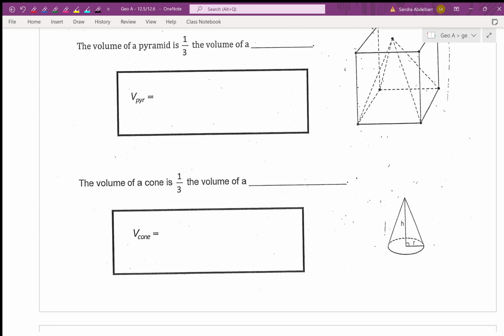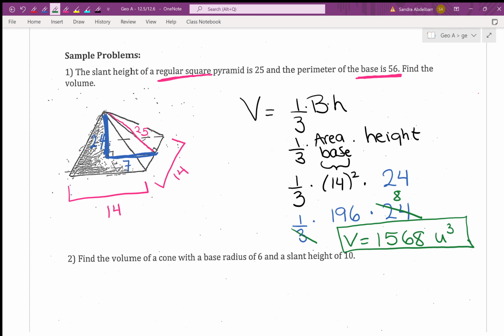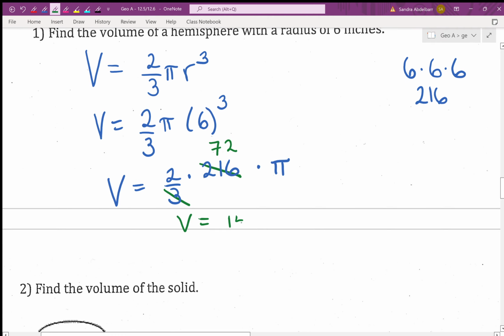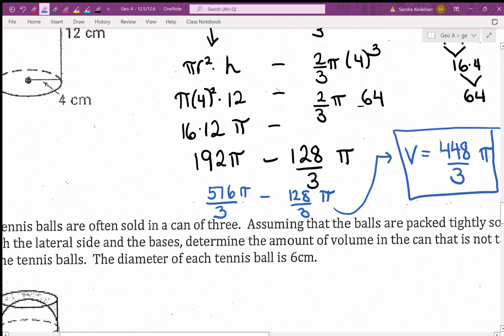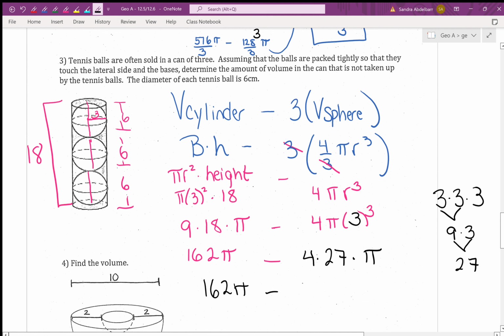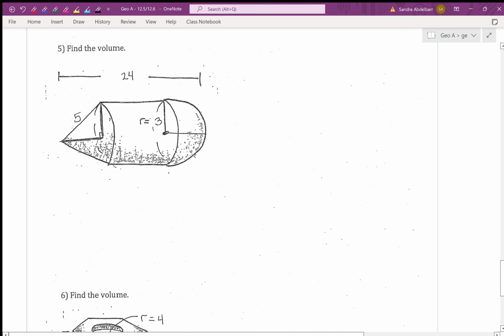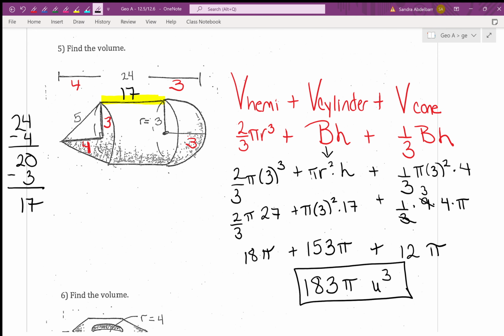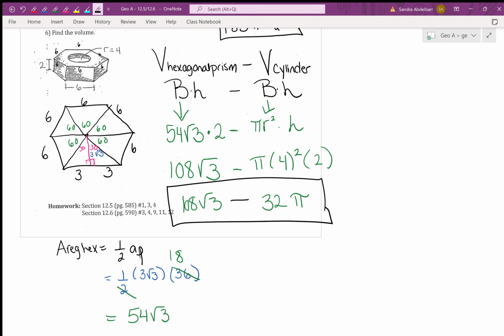Geo A 12 5 12 6